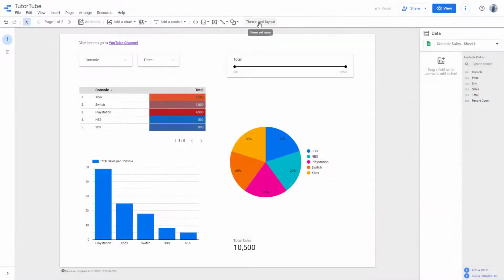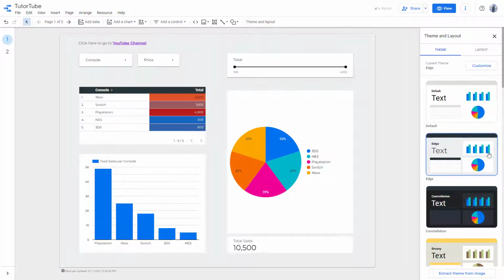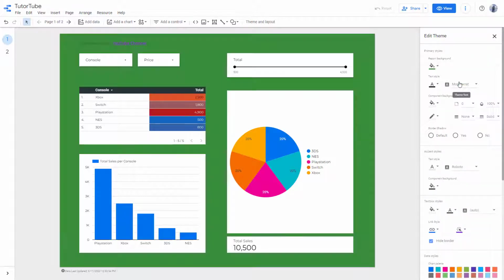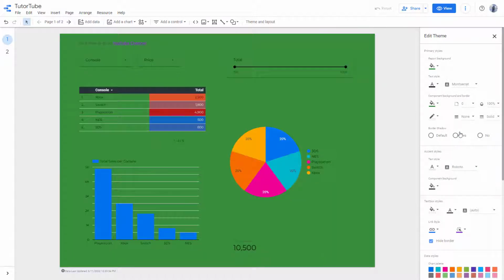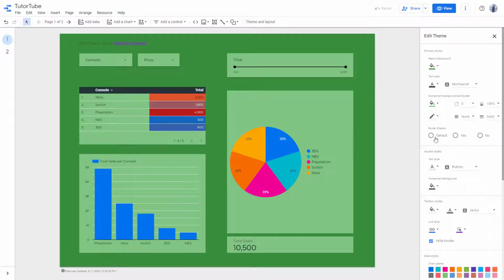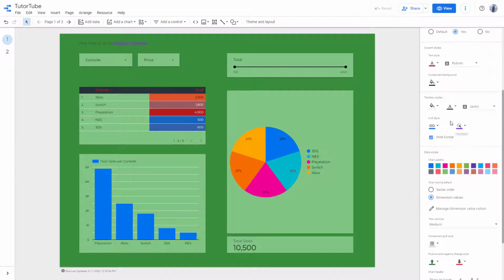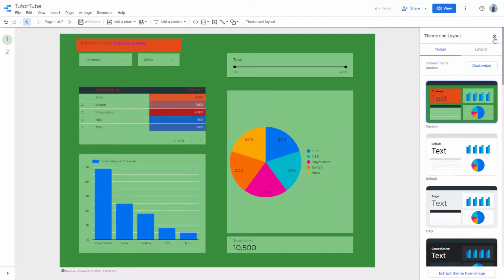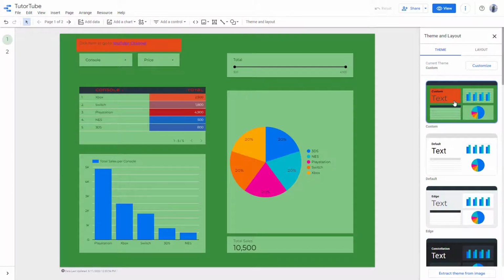Google Data Studio Tutorial - Lesson 24 - Customizing Themes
In this tutorial, we will be discussing about Customizing Themes in Google Data Studio